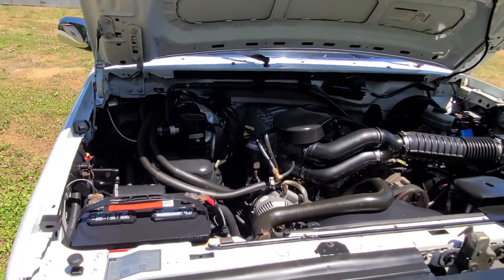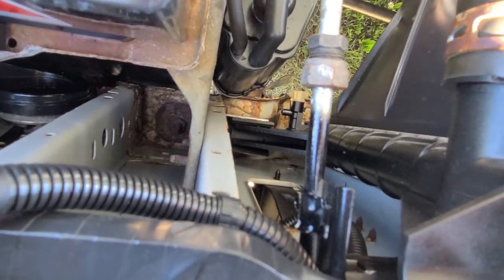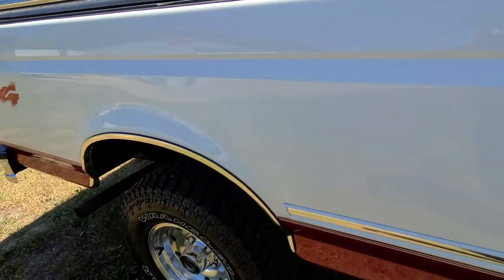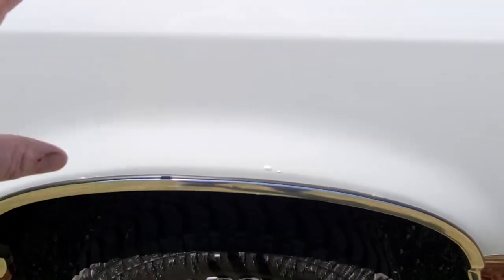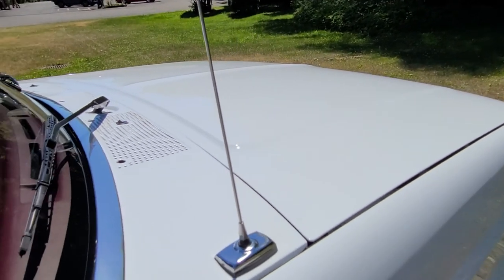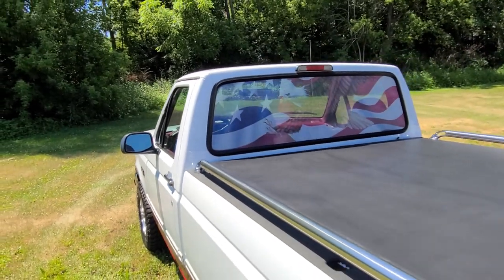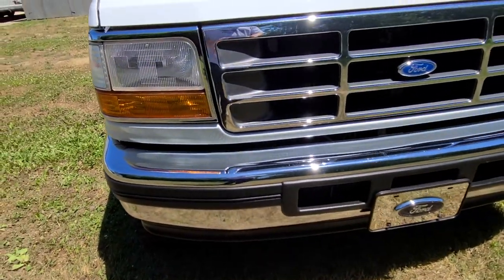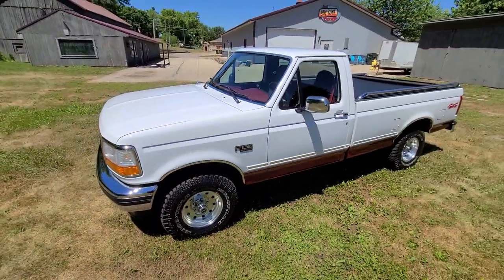1996 F150 Exterior Walk-Around 4x4 Automatic Survivor